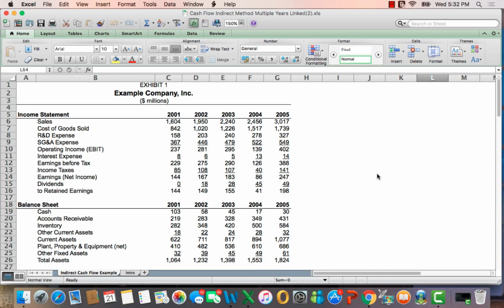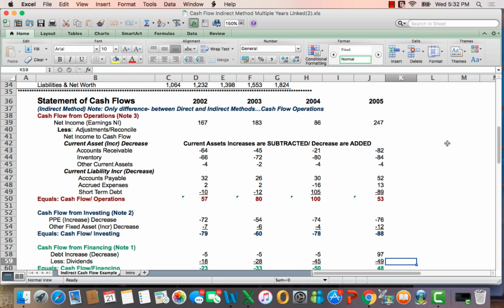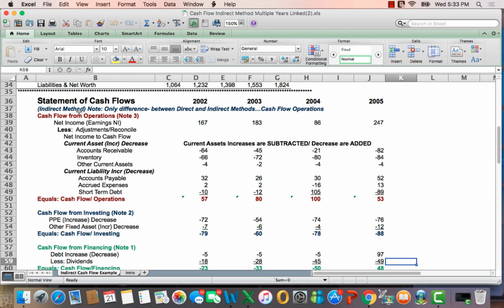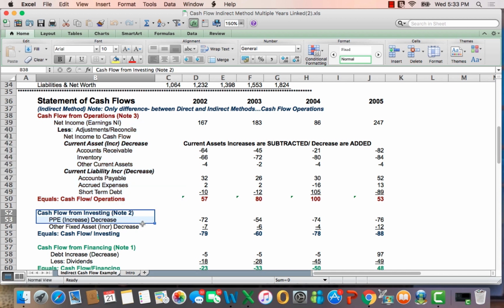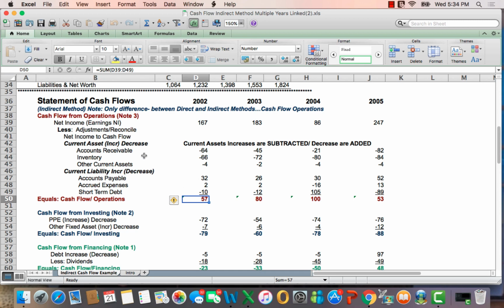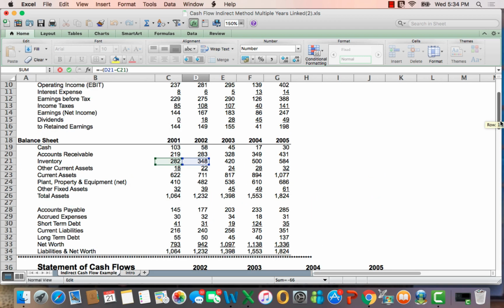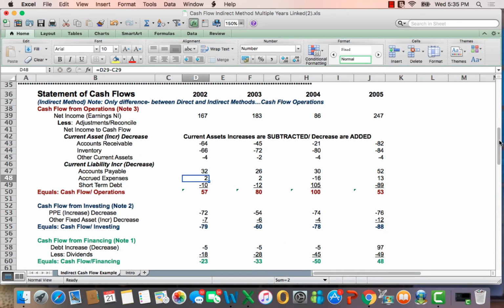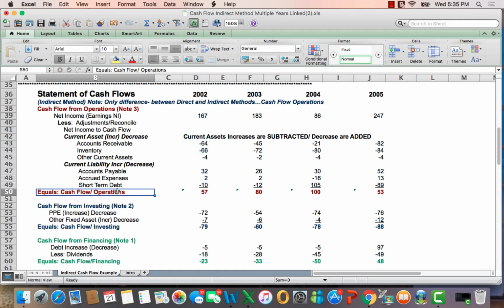Statement of Cash Flows- Indirect Method (Part One)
This video explains the indirect method of cash flows, and the statement of cash flows. Learn how the cash flow statement is connected to the balance sheet and income statement.